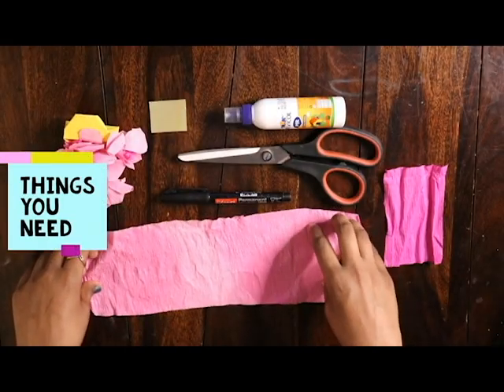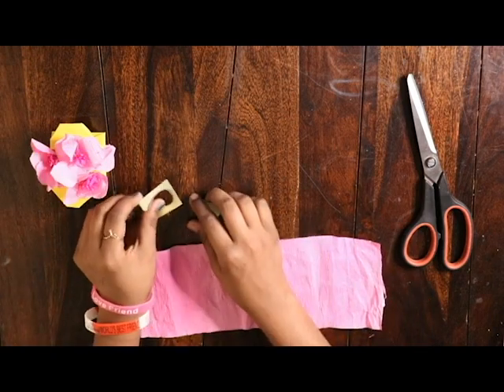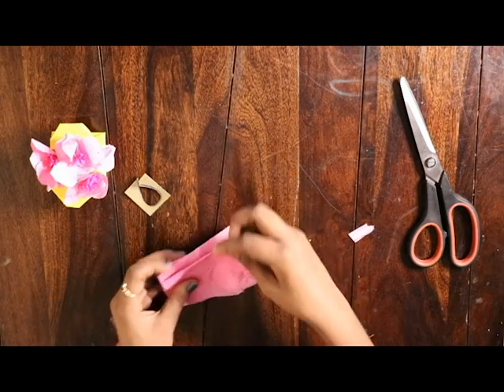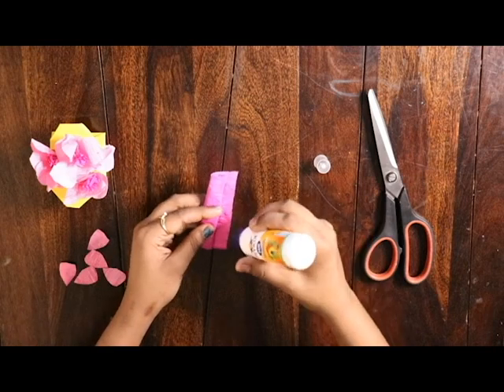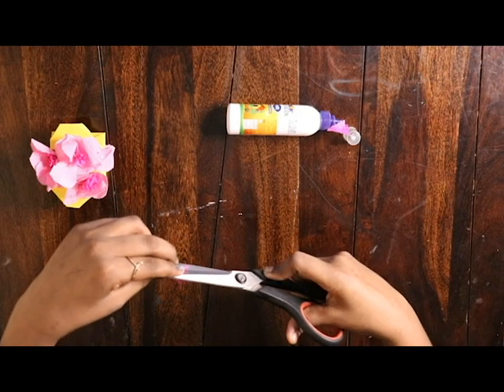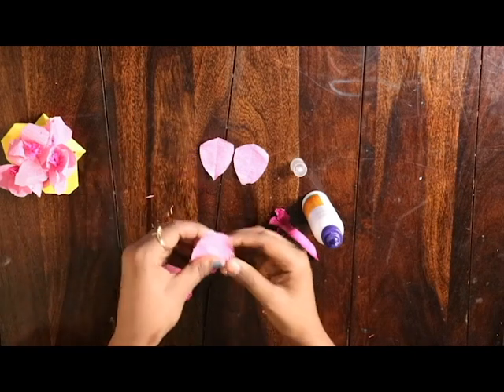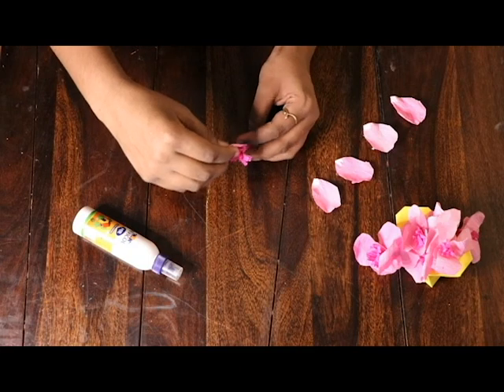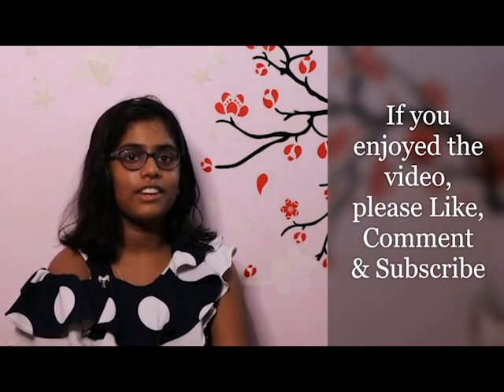Origami with Ashrita Origami with Ashrita let us make cherry blossom flowers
I will teach you all how to make cherry blossom flowers
they are the traditional flowers of Japan